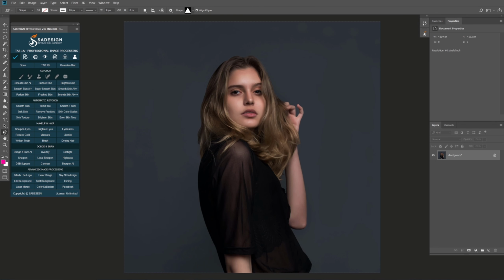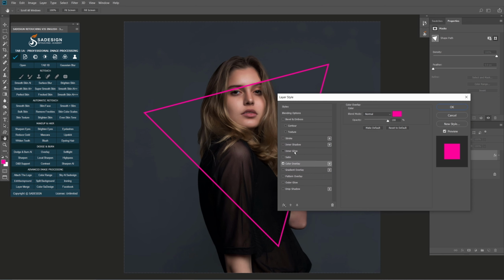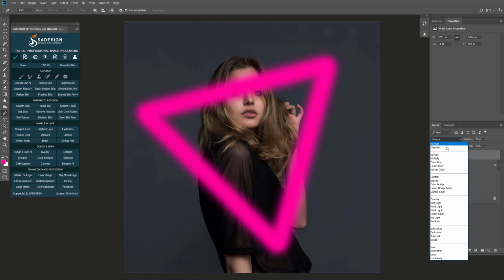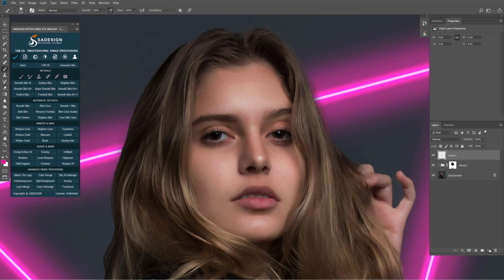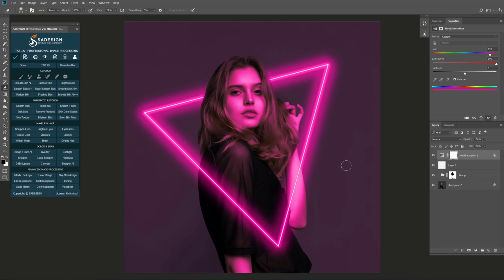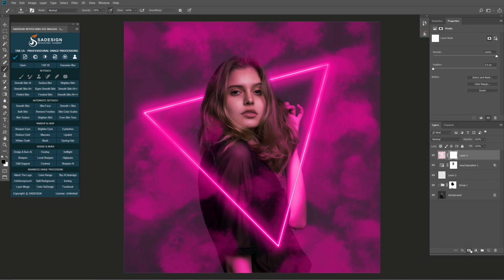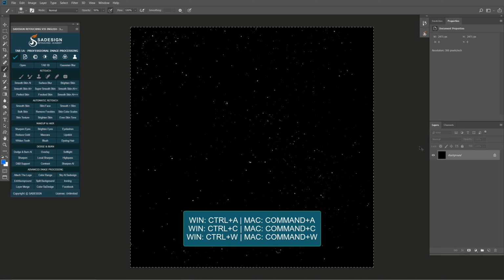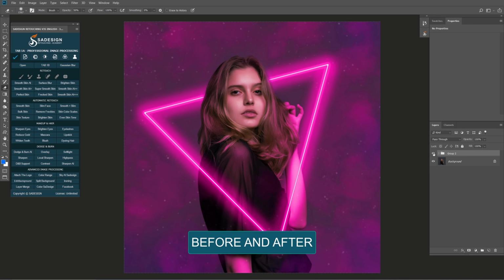Neon Light Effect Photoshop Tutorial